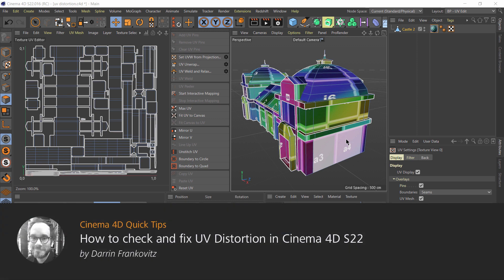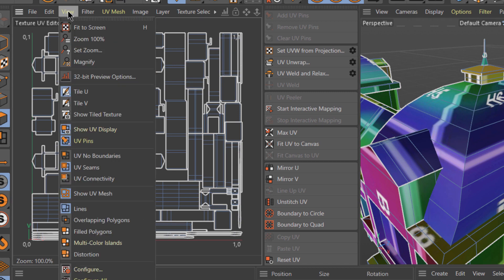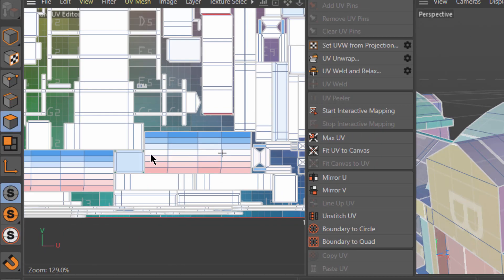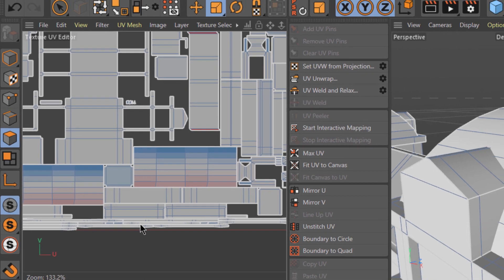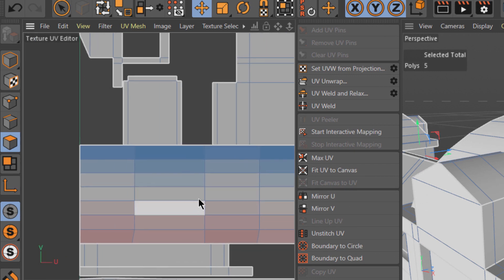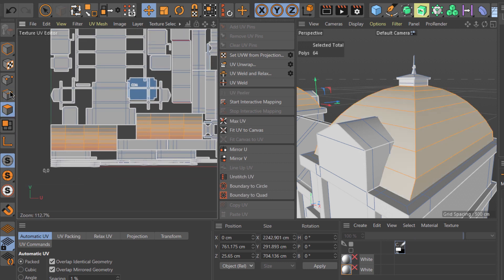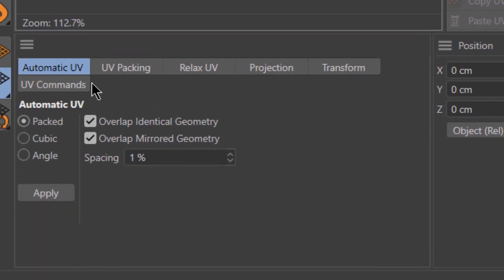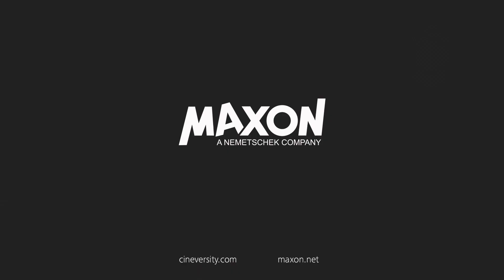Tip - 289: How to check and fix UV Distortion in Cinema 4D S22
In this Quick Tip, Darrin Frankovitz (@nirrad3d) shows you how to quickly see which UVs are distorted. You will also see two different ways to reduce and remove this distortion and then how to "pack" or arrange all the UVs.